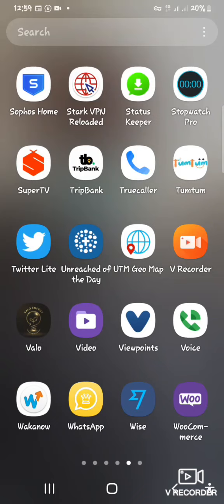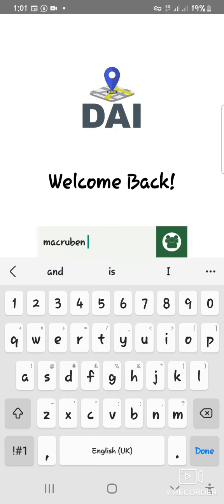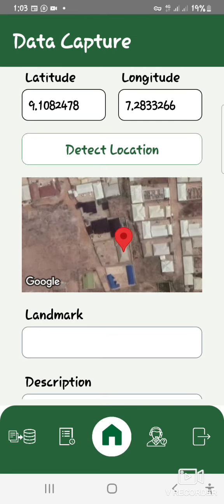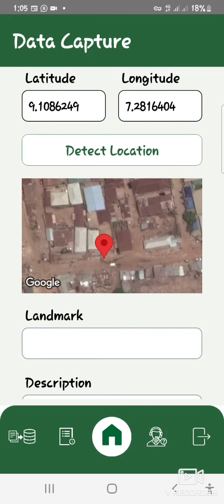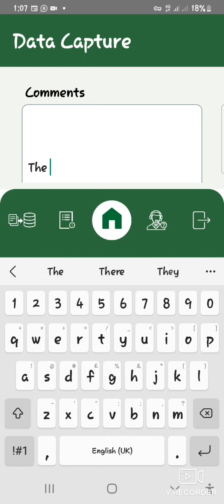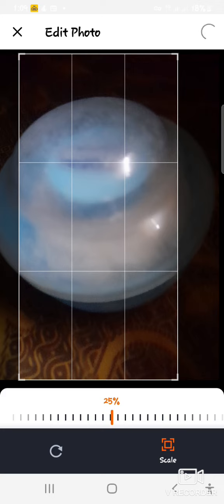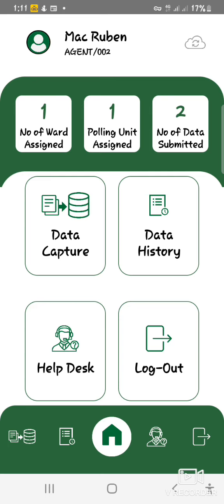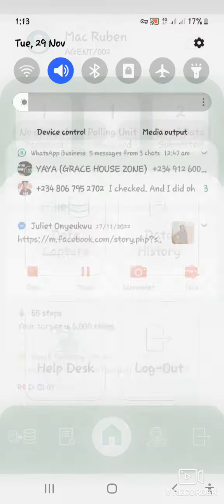How to Use T-Capture